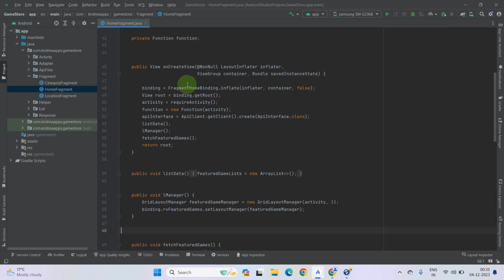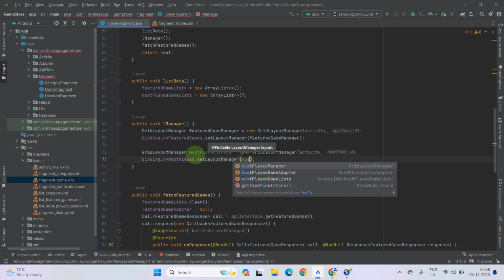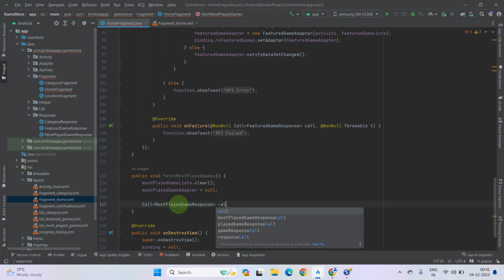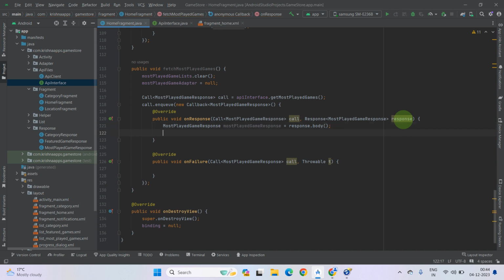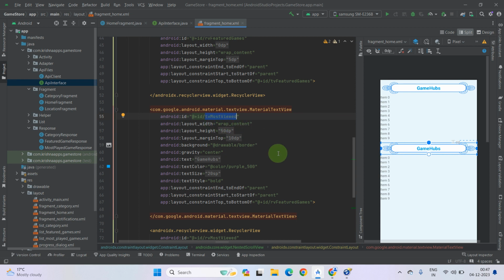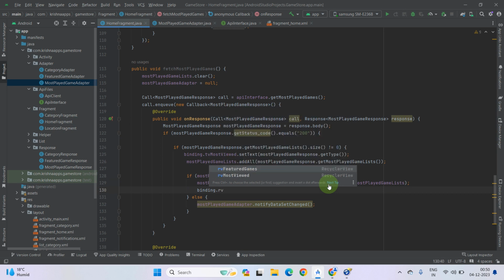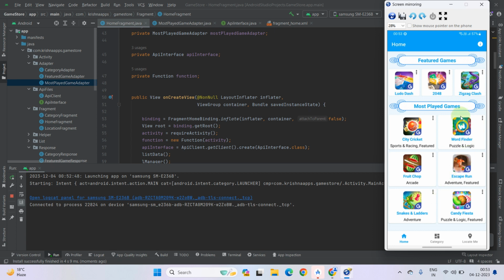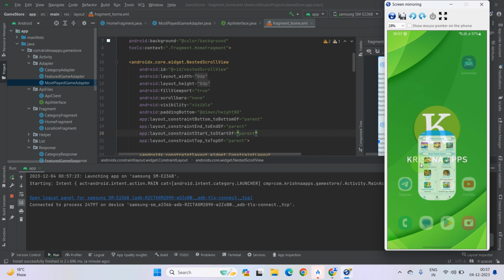Create Most Played Game Home Fragment - JSON API Integration in Android Retrofit 2 - Krishna Apps